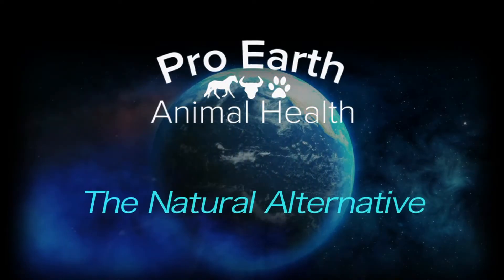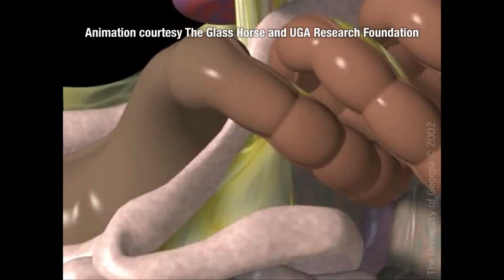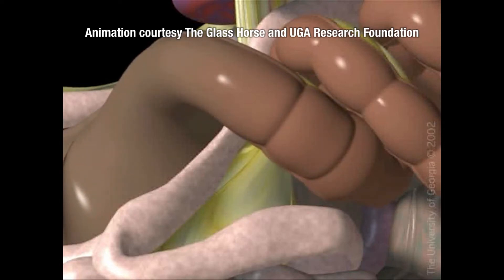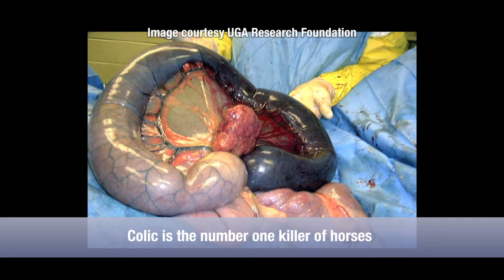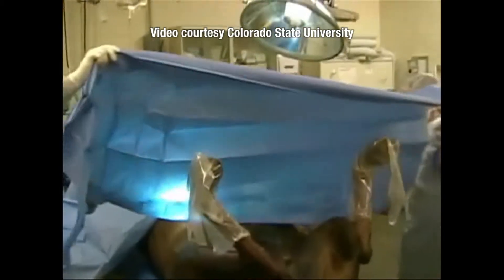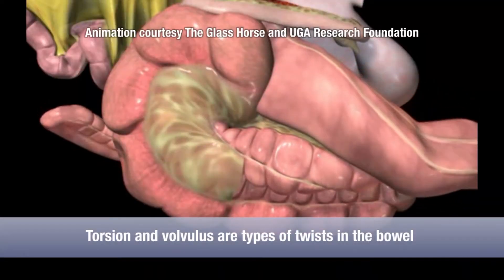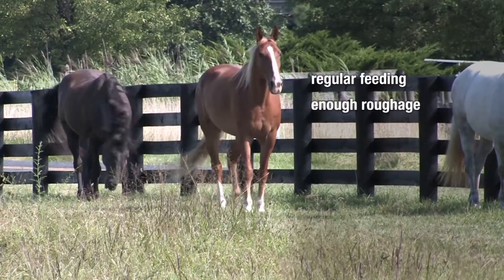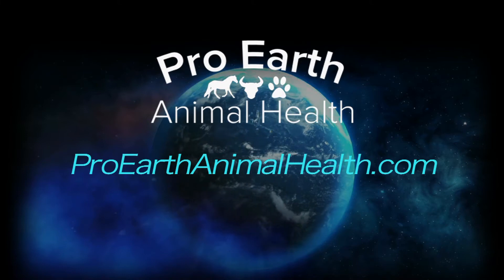Understanding Equine Colic